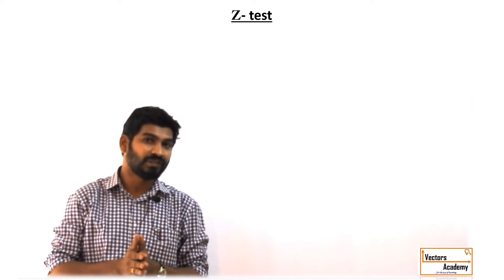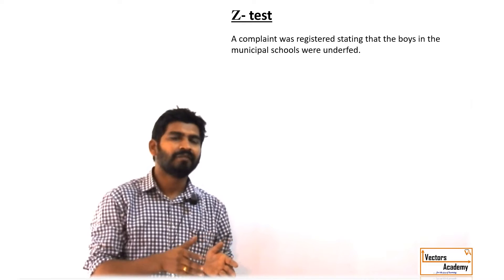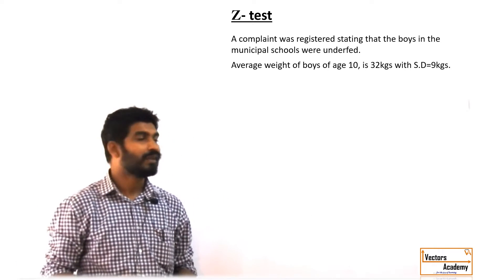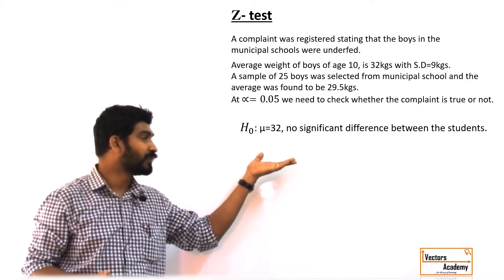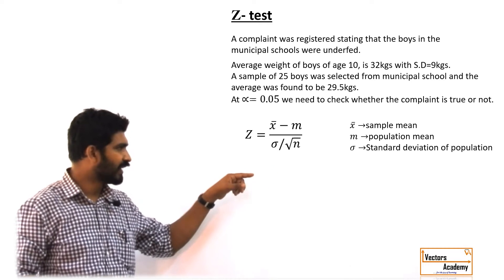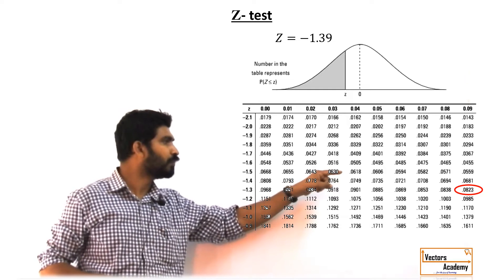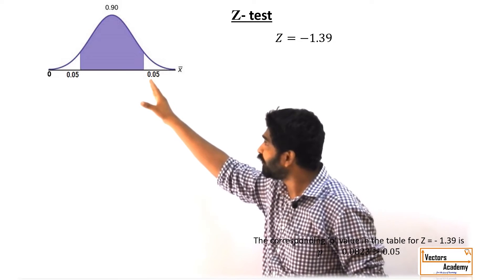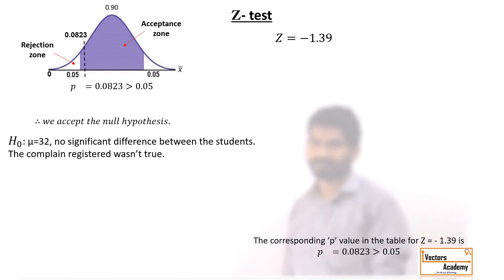Z- test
How to calculate Z value and the corresponding value? Also will understand how to interpret the result.

Note: Unlike in this example, the number of samples (for more accurate results by z-test) should be atleast 30.